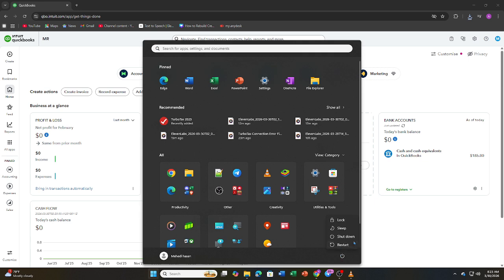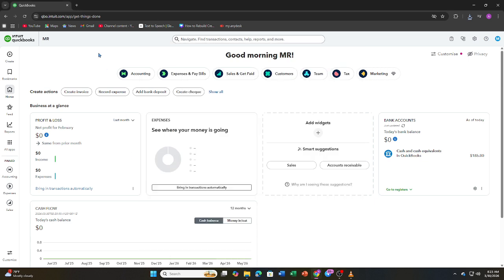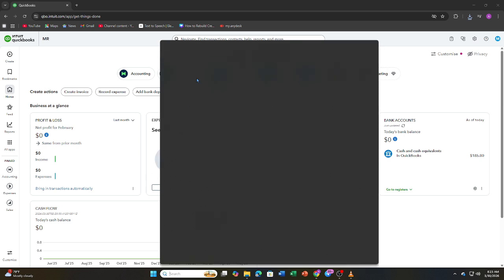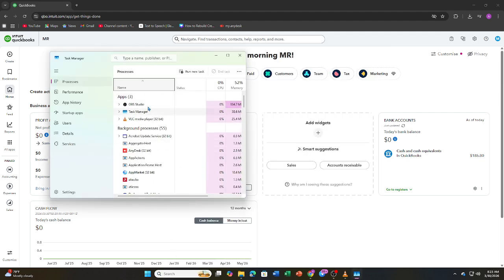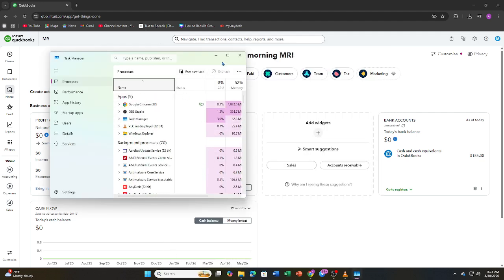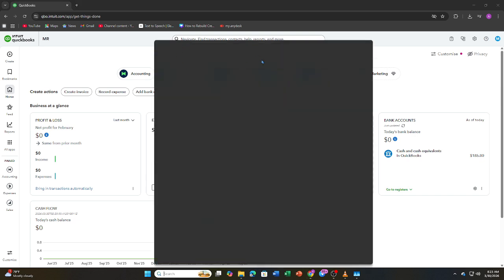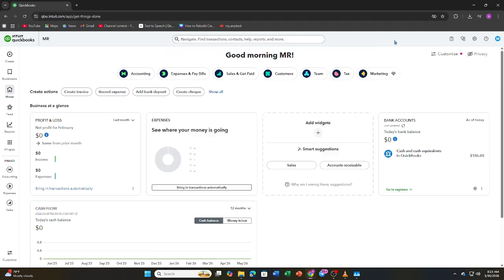How to Fix QuickBooks Not Opening Step by Step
In this video, you’ll learn How to Fix QuickBooks Not Opening step-by-step in this Full twenty-twenty-six guide, and I’ll also show you how to troubleshoot software launch issues, check system requirements, update QuickBooks, and resolve common opening errors quickly. This step-by-step tutorial helps you get QuickBooks running smoothly so you can manage your accounting without delays.